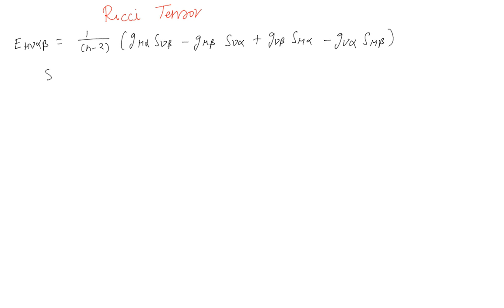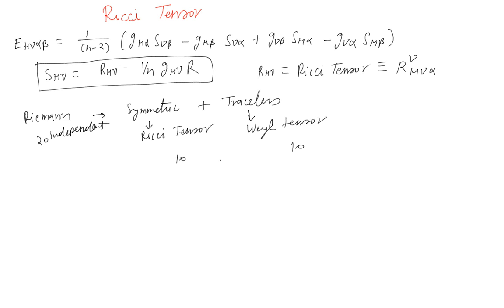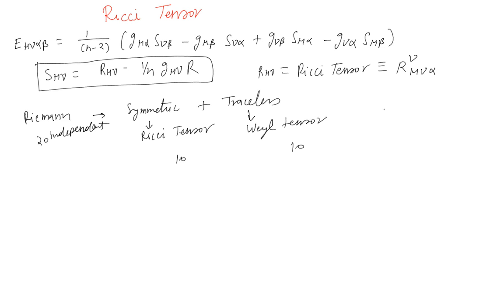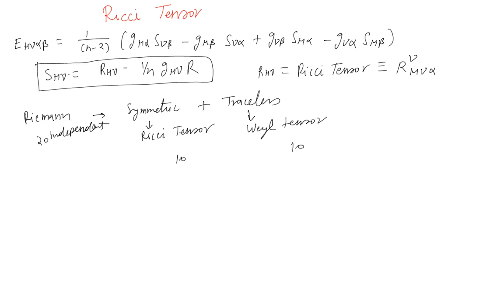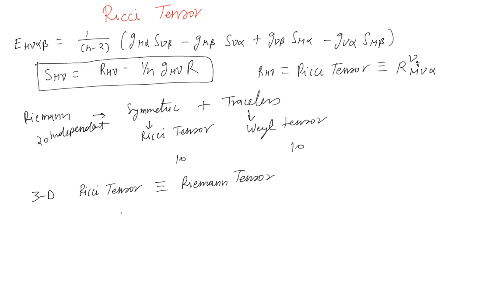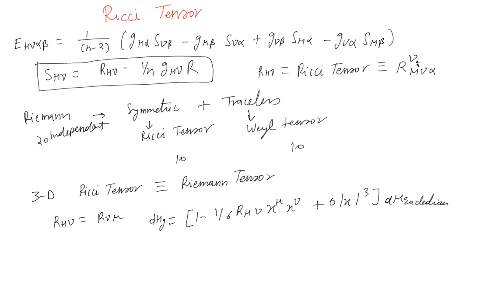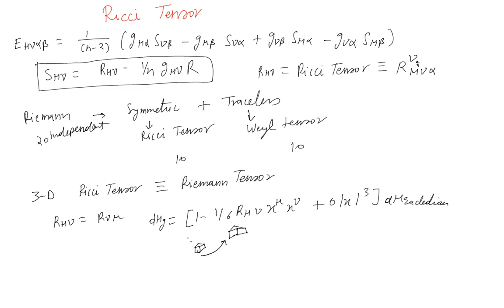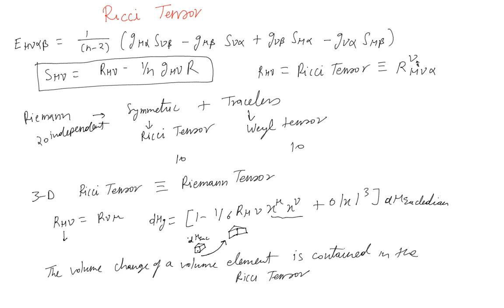Ricci Tensor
Lesson 16: Ricci Tensor